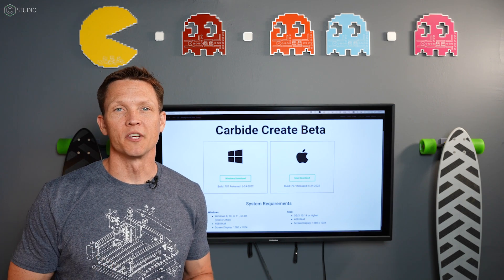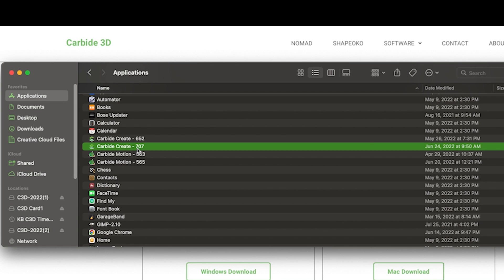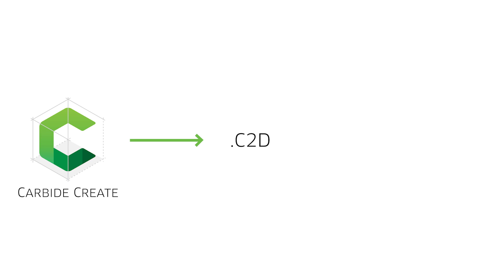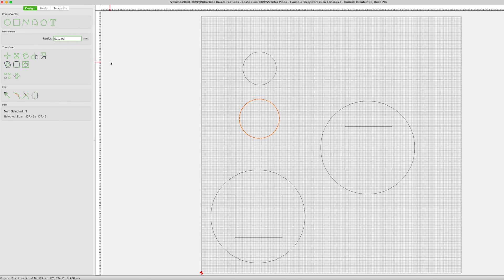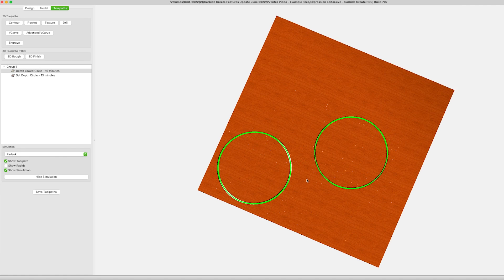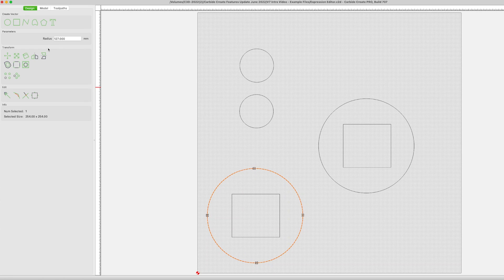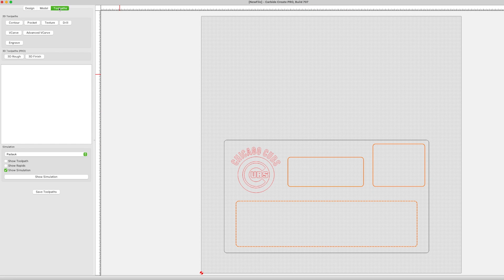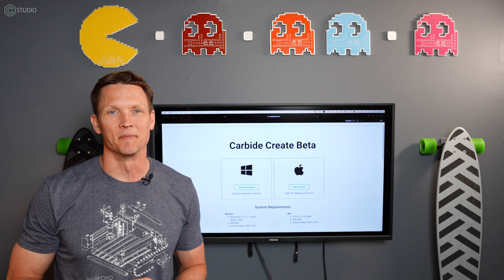Carbide Create - New Tools - (V7 Beta Launch)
Version 7 of our CAD CAM Software is now available.  New features and functions await.   Learn about the major changes and then get back to creating with these new tools.

If you want to dive deep, with others, on V7 - Visit the Forum